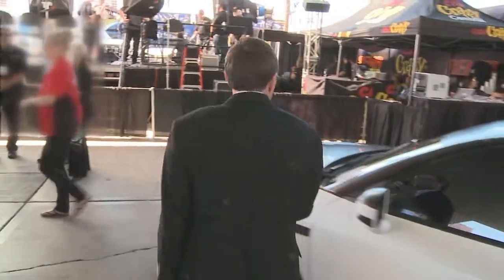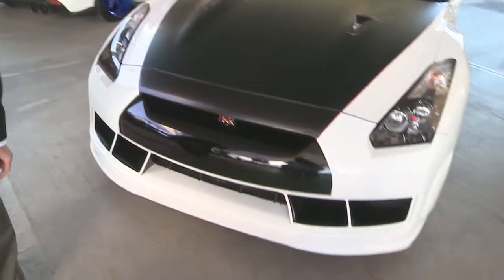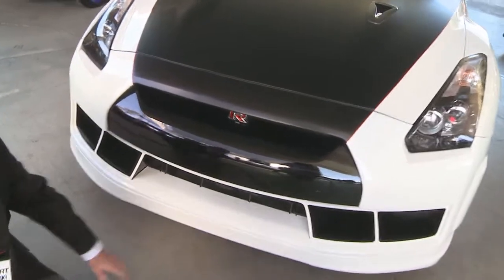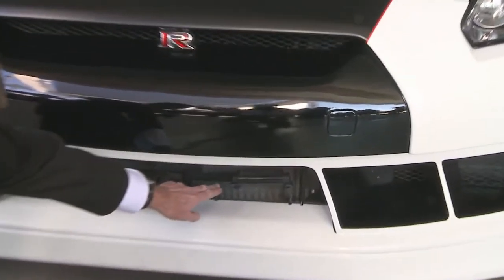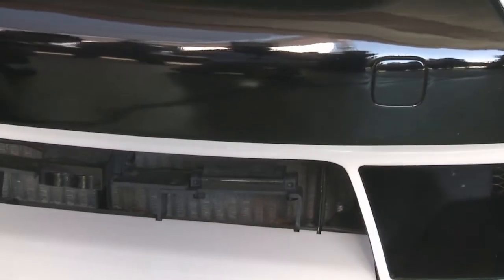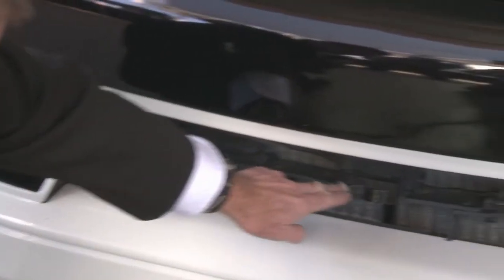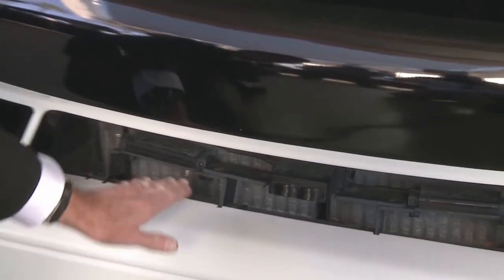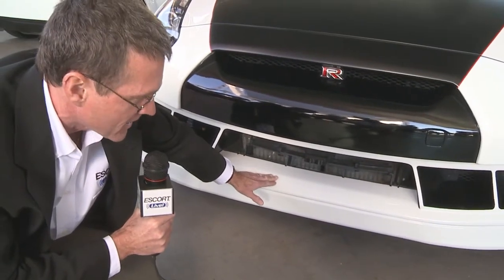ESCORT Live TV SEMA GTR and 9500ci Ep 5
The best supercars cars need the best protection. That's why this Nissan GTR features the ESCORT 9500ci radar detector and laser jammer "mac-daddy" custom installed system.